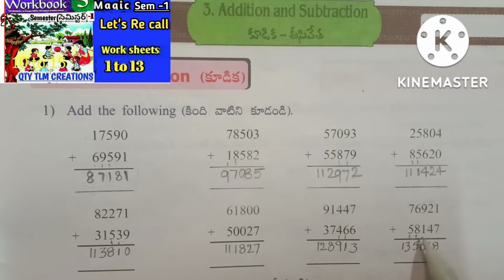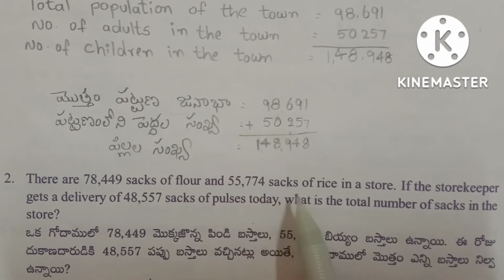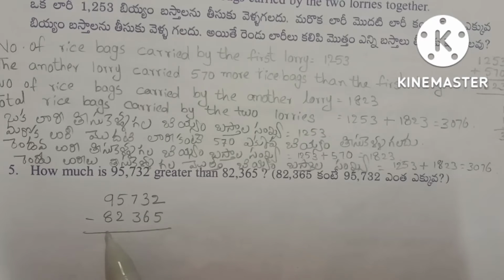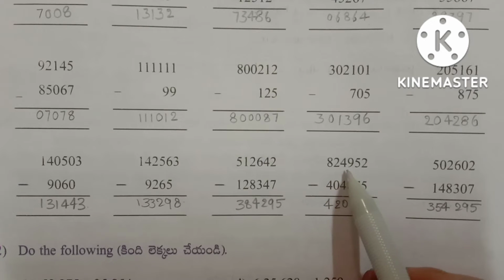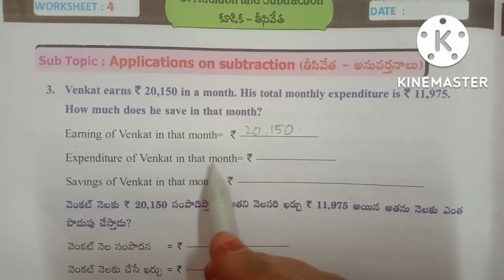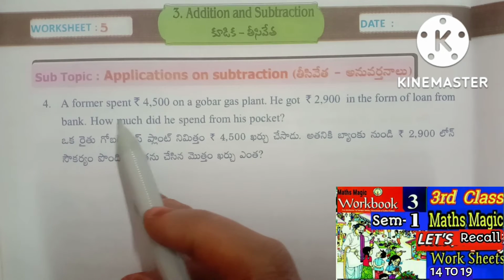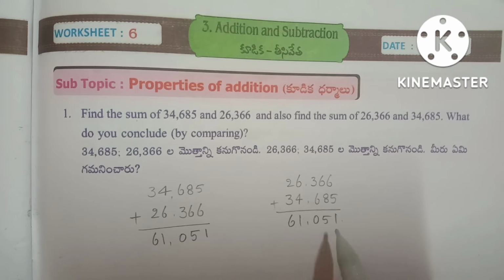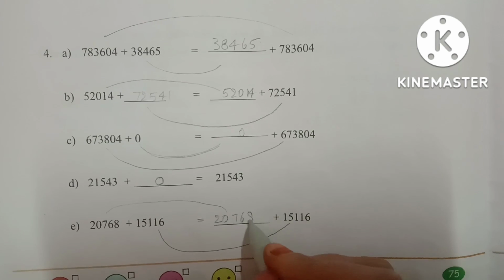5th Class Maths Magic//గణితం తో గమ్మత్తు //Addition &Subtraction //Sem-1 work book work sheets 1- 6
5th Class Maths Magic // గణితం తో గమ్మత్తు chapter Addition & Subtraction // Sem-1 work book work sheets 1 to 12

work sheets